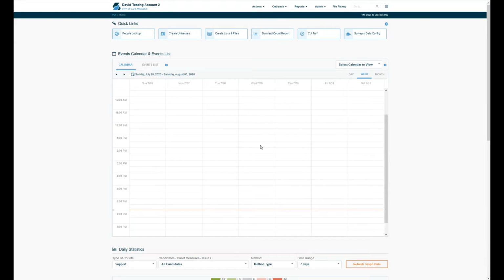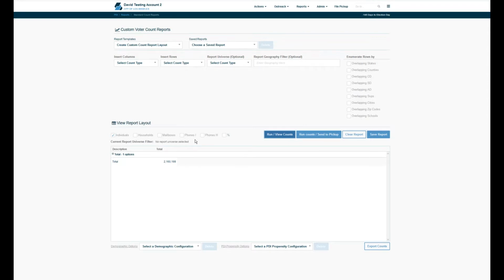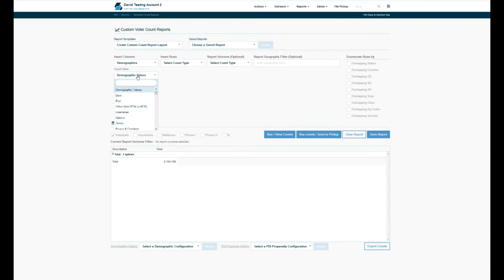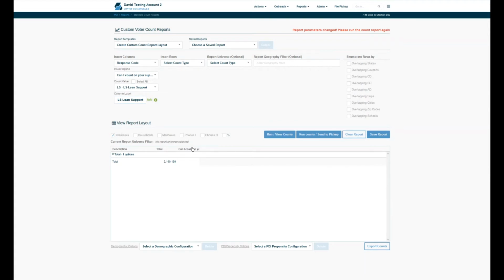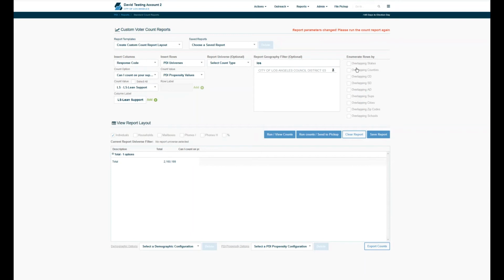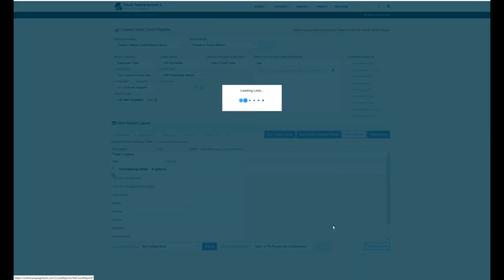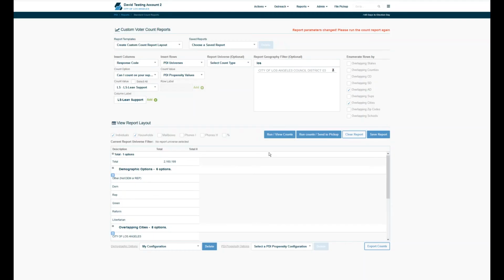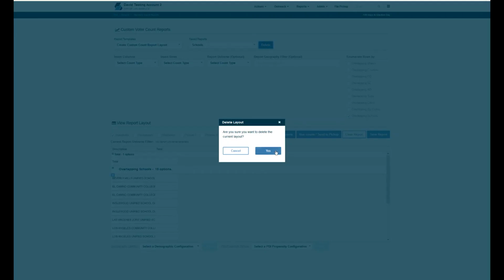Create Custom Count Report Layout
NOTE: PDI has a new look! We've moved some things around, but all of our tools are still available at onlinecampaignstools.com and the functionality of each page should be the same. for more information about the changes in our navigation system.